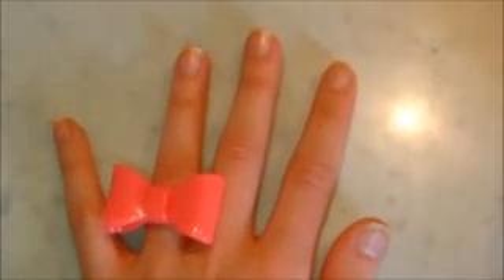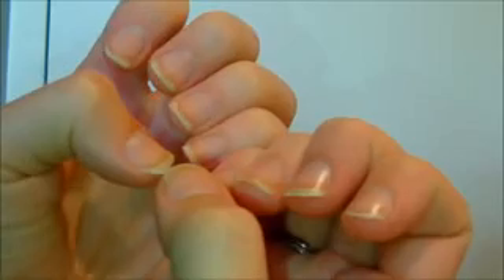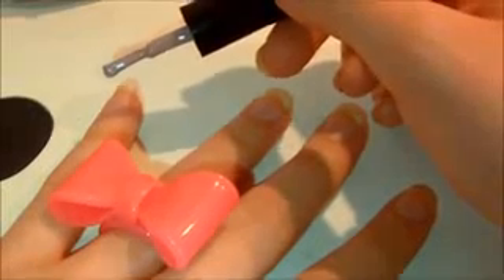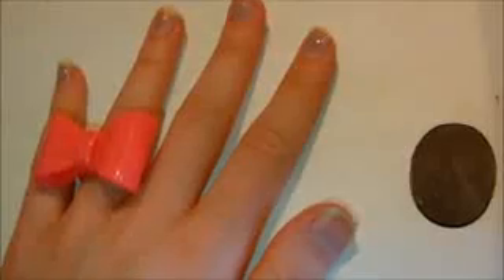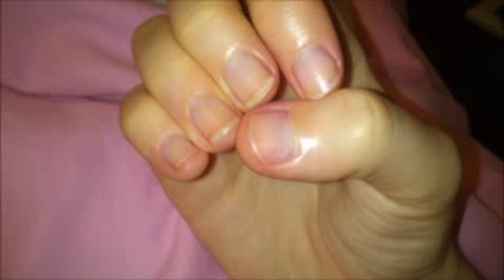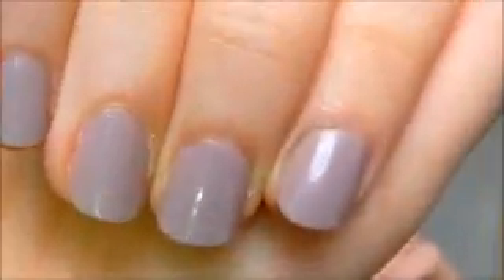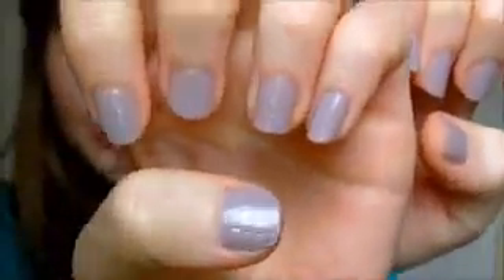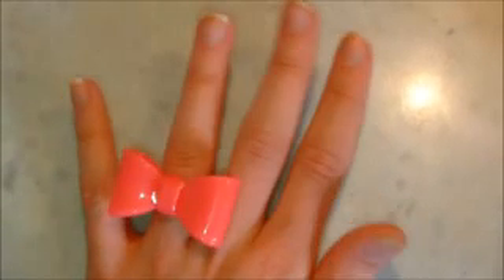Stop biting nails